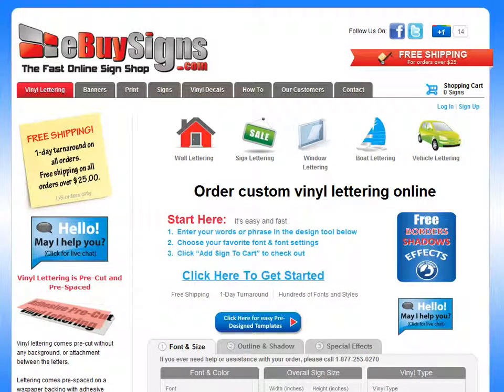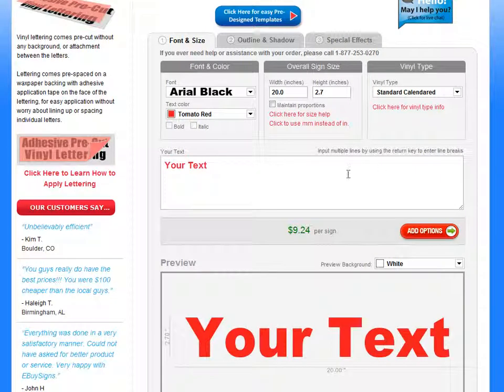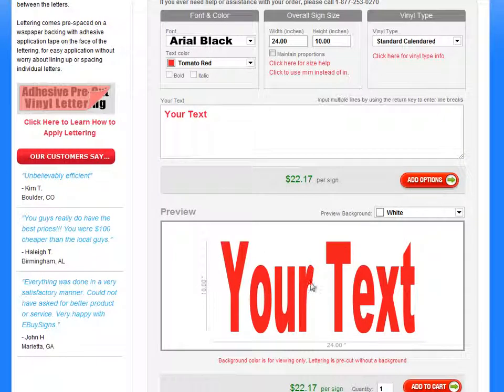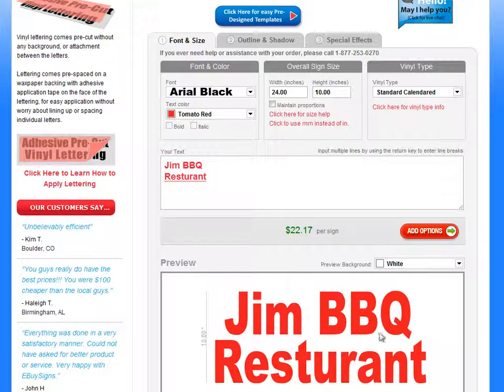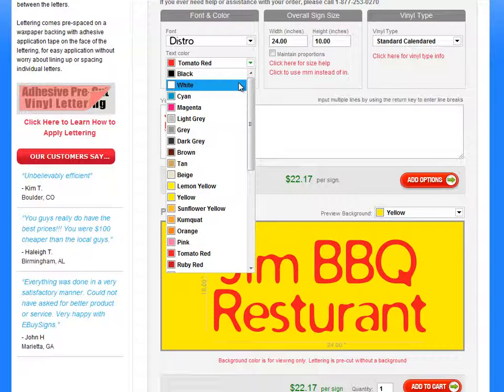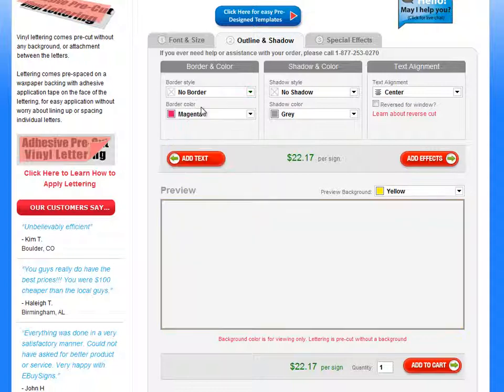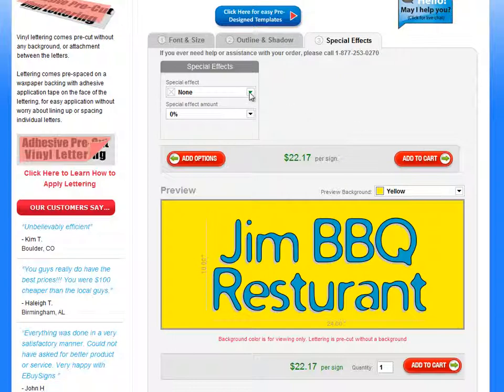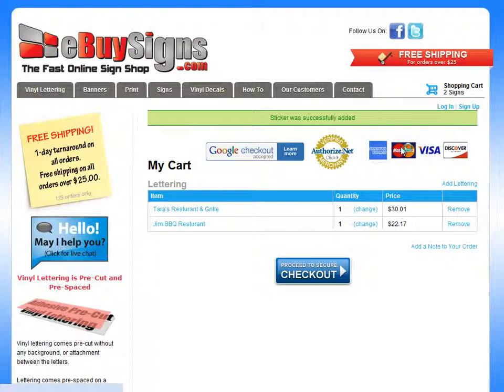Custom Lettering Tool Tutorial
This is video tutorial on how to use the tool located